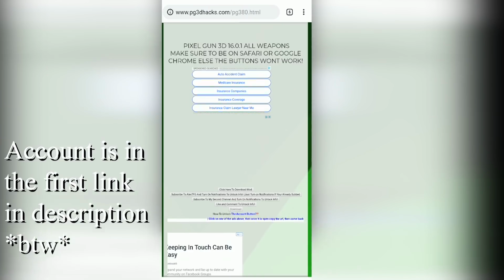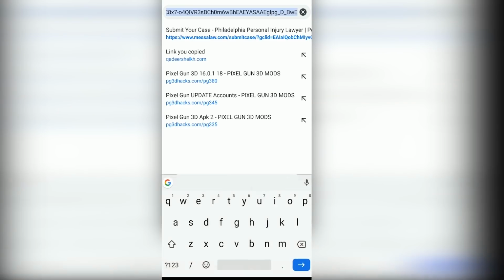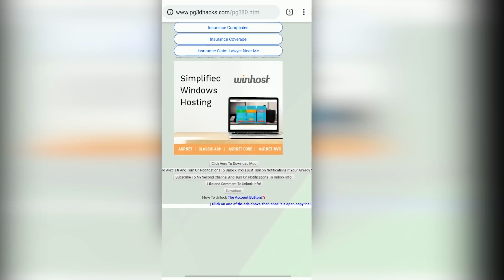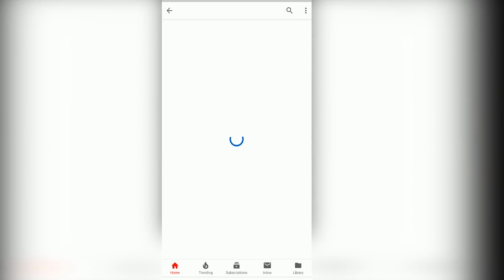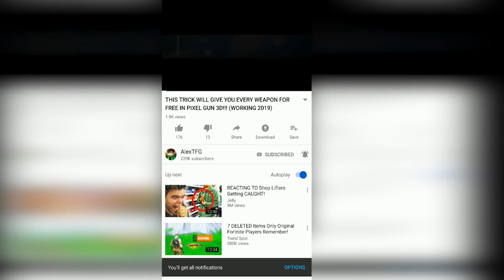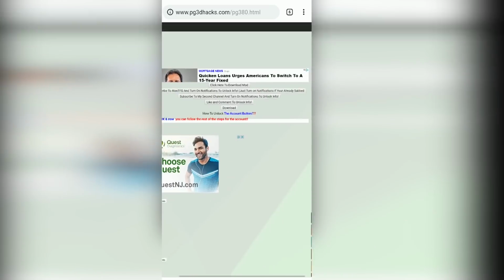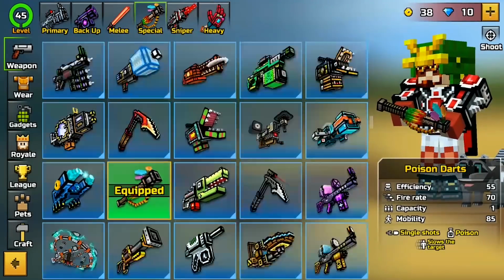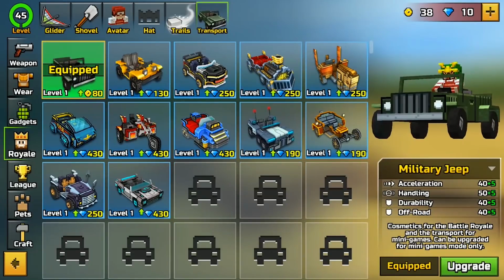PIXEL GUN 3D - HACK/MOD 16.1.2 | Android/iOS All Weapons, Max Level, All Guns (NO ROOT) *WORKING*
Customize Your Own Pc Here!

Welcome To another Epic Video!!

Stalk Me ;)

About Me: I'm a Pixel Gun 3D YouTuber who enjoys to play pixel gun 3d. I love making videos and all of my videos are child friendly ! :)